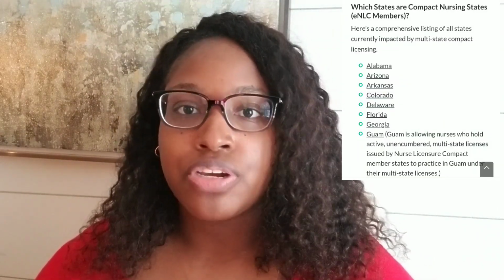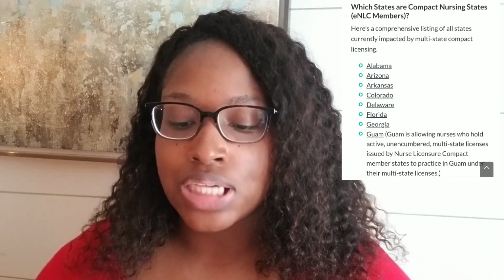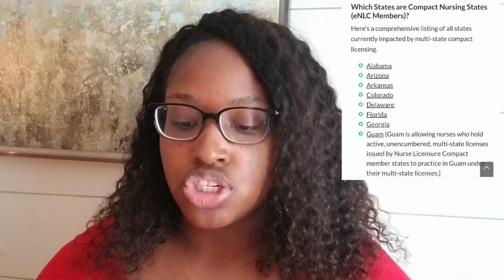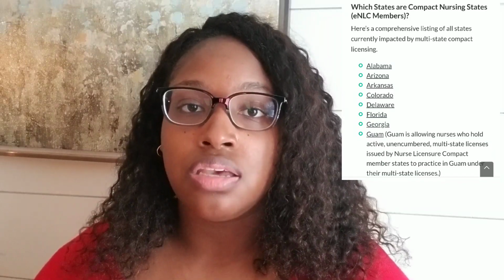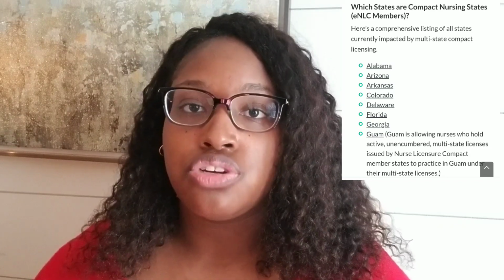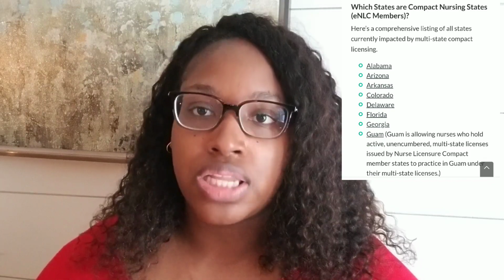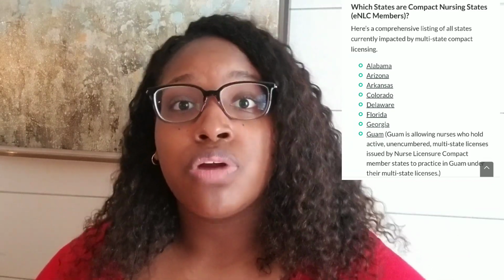Working in multiple states as a nurse!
In this video I talk about the nursing compact license and the states that participate in this program. If you still have questions after this videoz then drop them below and I'll do my best to answer them!

** I no longer use snapchat or Twitter